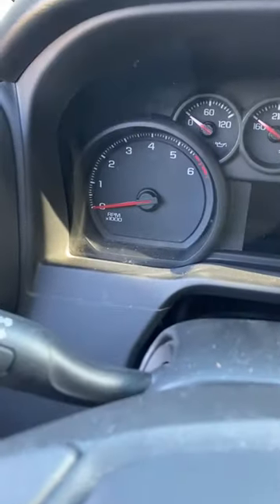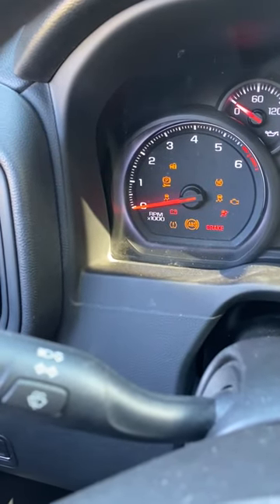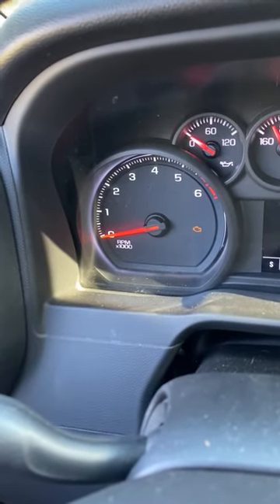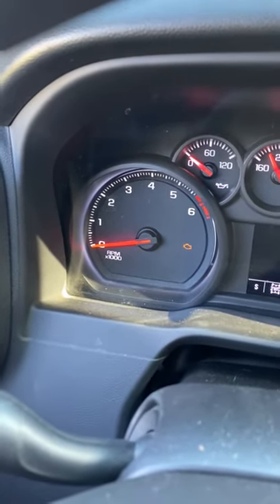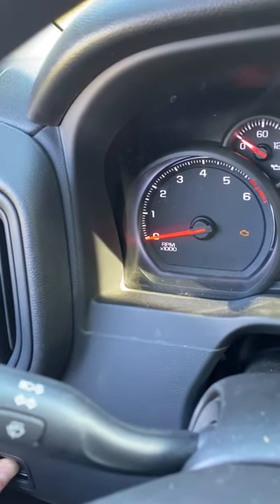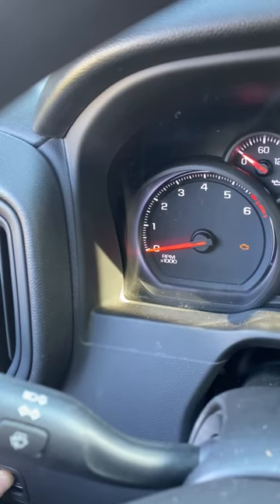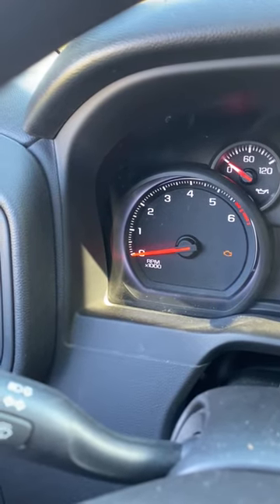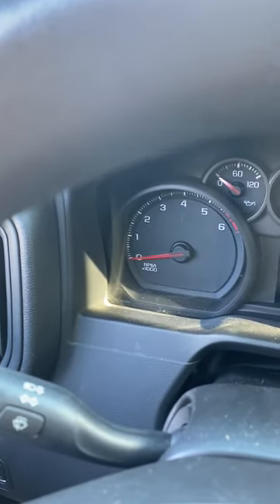2020 Silverado Trailboss brake service mode, no scan tool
2020 Silverado Trailboss Custom front and rear brakes without scan tool! Yes, it can be done and I’m gonna teach you how.